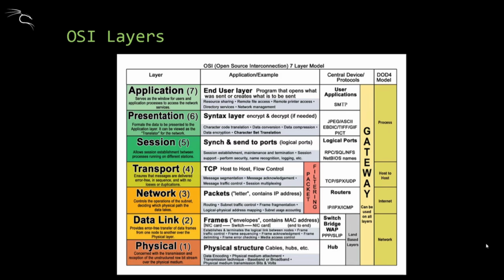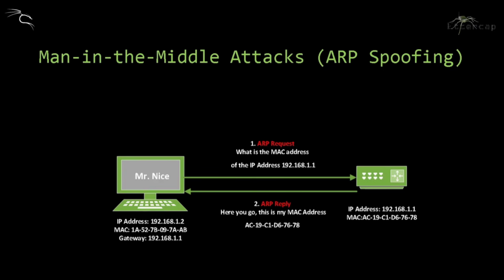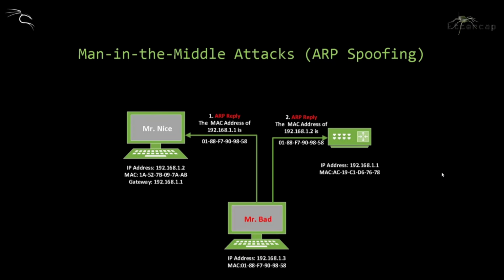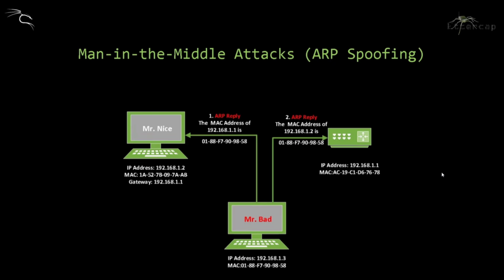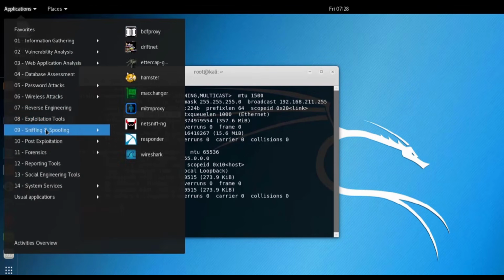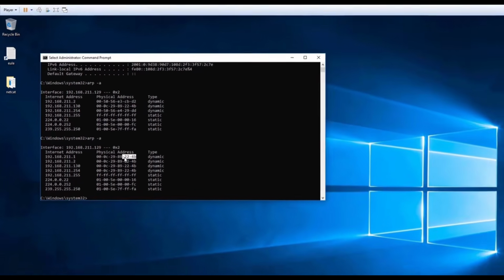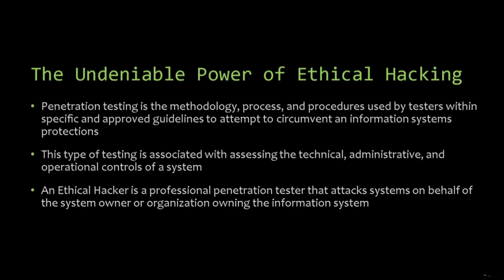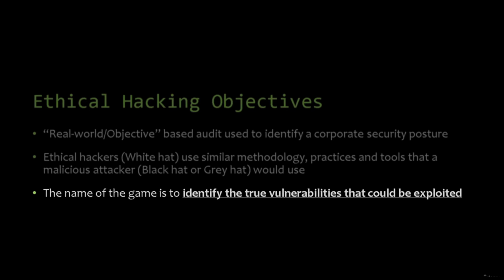Execute Man in the Middle Attacks & The Undeniable Power of Ethical Hacking part 4